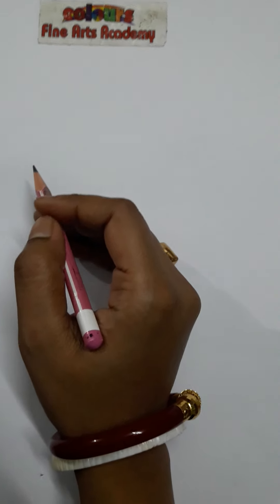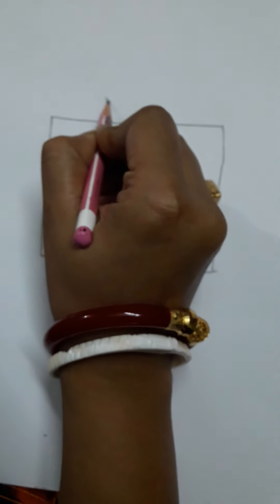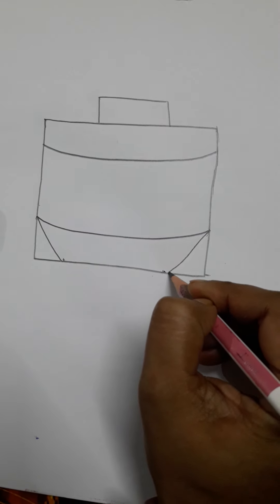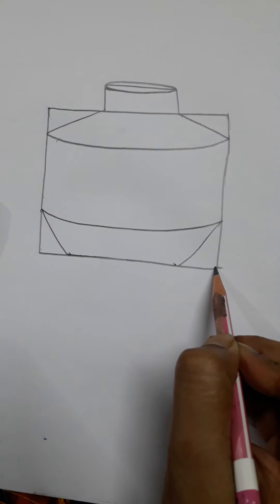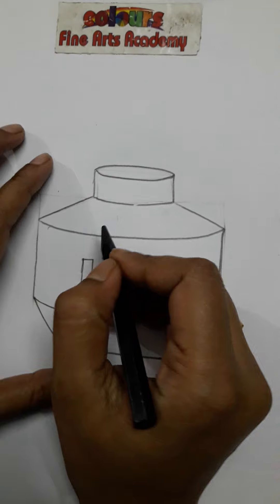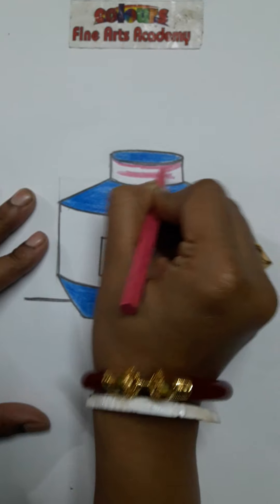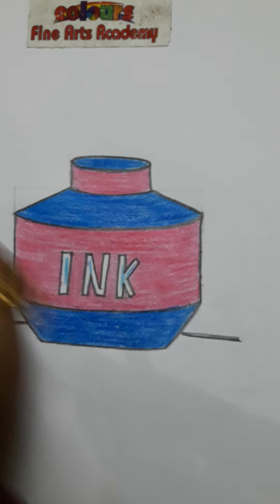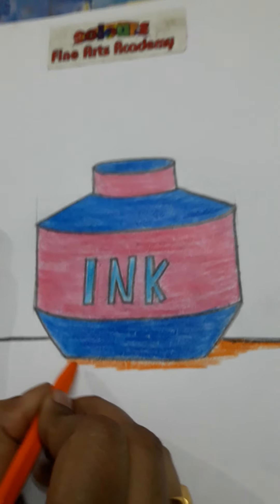Draw a ink pot||Colours Fine Arts Academy|| Proma Roy